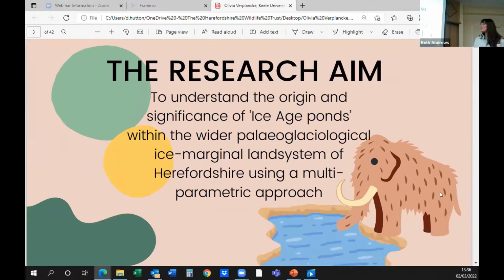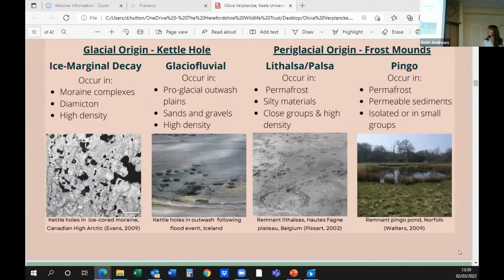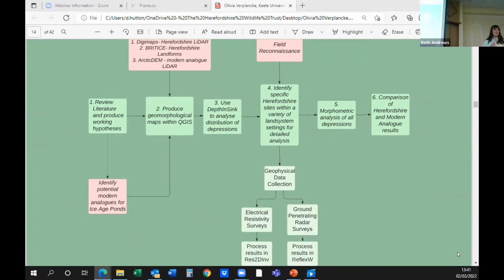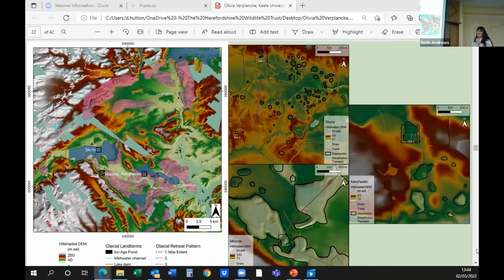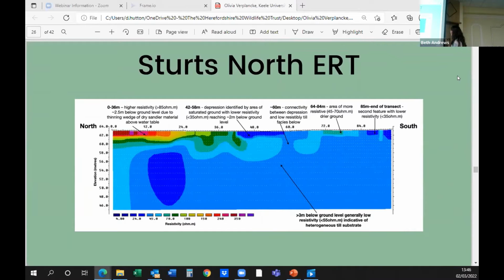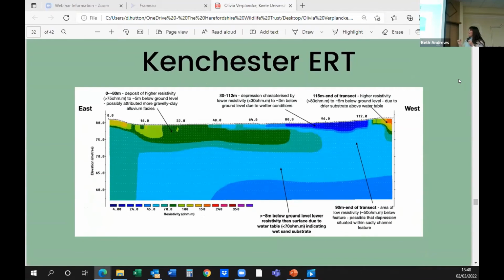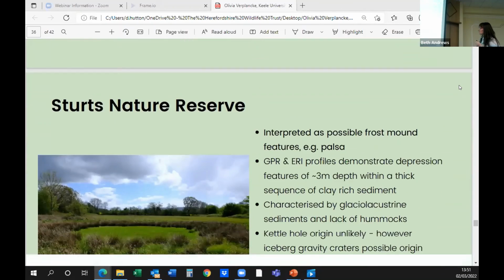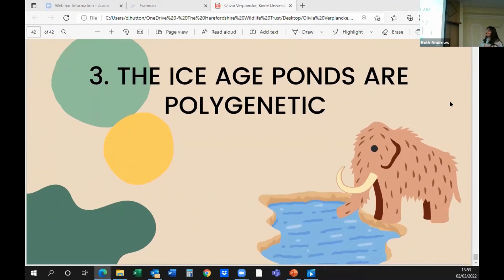Ice Age Ponds Conference - Near Surface Investigations - Olivia Verplancke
Near Surface Investigations of the Ice Age Ponds - Olivia Verplancke, University of Keele
Olivia is currently studying for an MSc at Keele University. She received a bursary through the Conserving Herefordshire’s Ice Age Ponds project to undertake a new piece of research looking at Ice Age Ponds of Herefordshire.
Here, speaking at the Ice Age Ponds conference in March 2022, she presents her results.